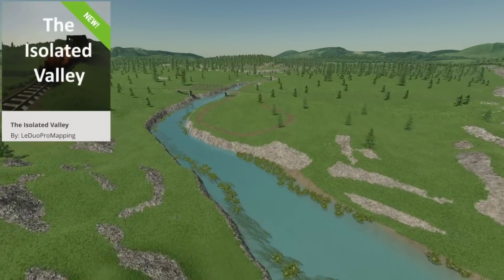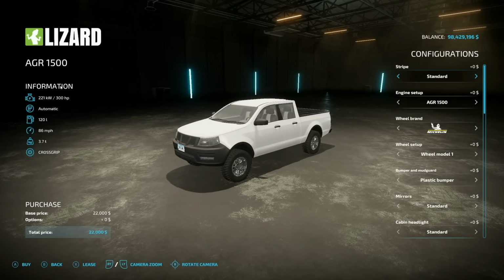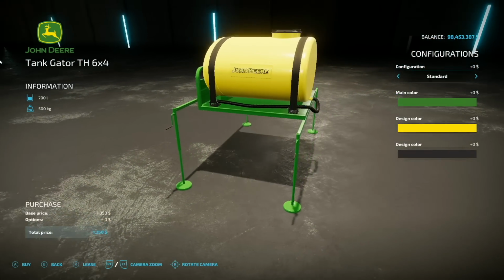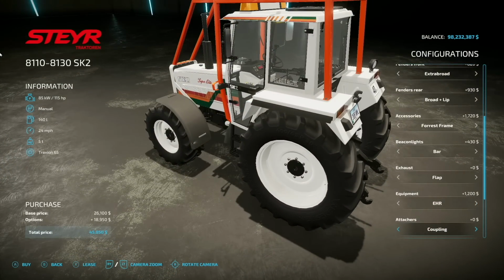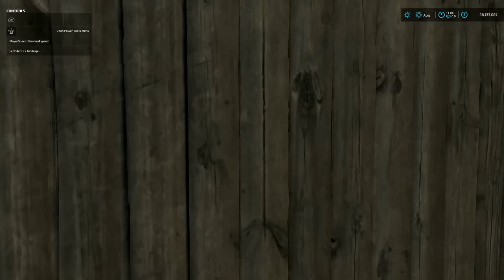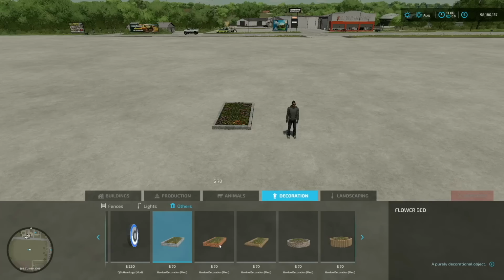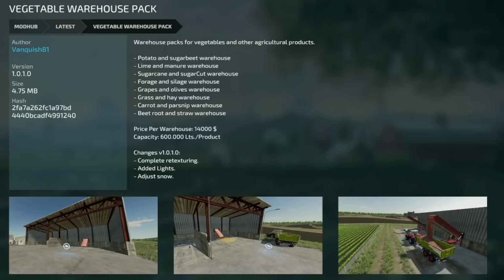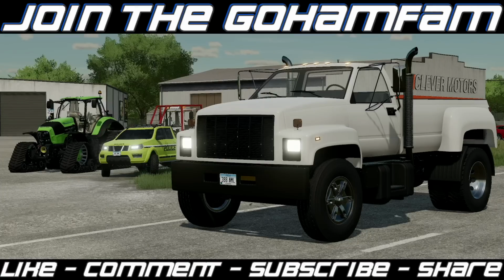New Mods FS22 - GMC C7500, AGR 1500, Isolated Valley Map, & TONS More! (69 Mods) | Farm Sim 22 Mods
New Mods FS22 - GMC C7500, AGR 1500, Isolated Valley Map, & TONS More! (69 Mods)

0:00 - Mod List
0:25 - The Isolated Valley
2:21 - Lizard C 7500
5:48 - Lizard AGR 1500
10:27 - John Deere Gator TH 6x4
13:06 - CLAAS AXION 930-960 TERRA TRAC
14:22 - Series 7 Track
16:00 - Steyr Series 80
18:48 - Lizard Forestry ADH 18
19:32 - Rabe Culitvation Pack
20:22 - Agrisem Disc O Mulch Pack
20:47 - Lizard S043/X "Poznaniak" Seeder Pack
21:29 - Lizard Z-240
21:52 - Joskin Wago Pack
22:54 - SugarMill
23:35 - Eifel Farm
24:15 - Calf Huts
24:58 - Grain Silo Hall Pack
25:37 - Cowshed Pack
26:56, - Open Shed Pack
27:08 - Metal / Wood Shelter Packs
27:36 - Field Barn
28:14 - Rudolf Hormann Silo
28:43 - Manure Heap With Roof
28:58 - Little Farm Shop
29:27 - Garden Decoration
29:56 - The Little Campaign
30:10 - Estancia Pindorama MT
30:30 - Ostbeck
31:14 - Dry Lagoon Andalusia
31:42 - Feldberg
32:03 - Rostselmash Acros 595
32:09 - Liebherr Loader 538
32:13 - Lizard 6205 Pack
32:27 - Massey Ferguson LB 2200 Gen2 Baler Pack
32:40 - Bailey Bale And Pallet Trailer
32:47 - Broughan 20F Trailer
32:50 - Scorpio Bale Wrapper
32:56 - Teagle Tomahawk C120
33:03 - EuroMark RD16HD
33:07 - Excavator Tool Pack
33:19 - JD HD50F With Integrated Cutterbar Wagon
33:32 - Rolmako U436 H/HP - 4/4.5m Pack
33:38 - Unia Cross L Drive
33:41 - Unia Grudziadz Pz Pack
34:02 - Lizard U250/U300
34:10 - Horsch Terrano 3FX
34:18 - Landstal BTS 300
34:20 - Landstal APB 300
34:22 - Dolly 10 L
34:25 - Selectable Bale Capacity Pack
34:57 - All-in-1 Underground Facility
35:10 - American Midwest Maintenance Shop
35:20 - Metal Garage
35:27 - Cow Pasture
35:34 - Vegetable Warehouse Pack
35:40 - Old Wooden Barn
35:54 - Old Grain Mill
36:00 - GDR Village Pack
36:06 - Fermenting Silo
36:19 - Universal Crusher
36:23 - Bunkersilo Objectstorage Shed
36:33 - Krajeńskie Pola
38:56 - Sipma Z-263
39:16 - Koja Weight Pack
39:25 - Day/Night Timescale
40:15 - Power Tools
40:38 - Dynamic Lowering
40:42 - Production Revamp
41:25 - Outro